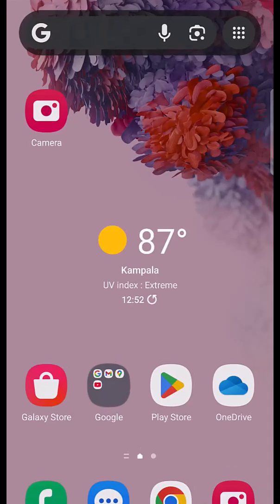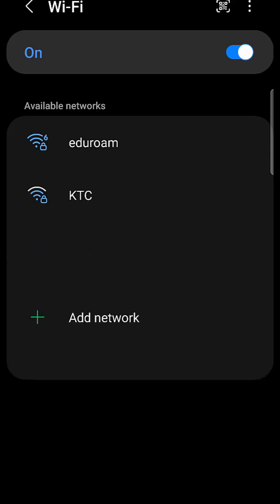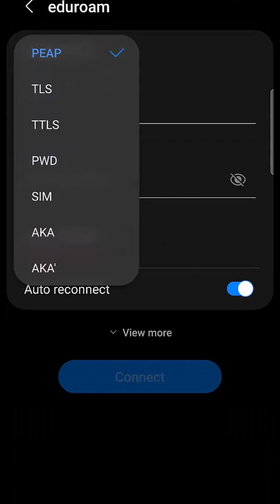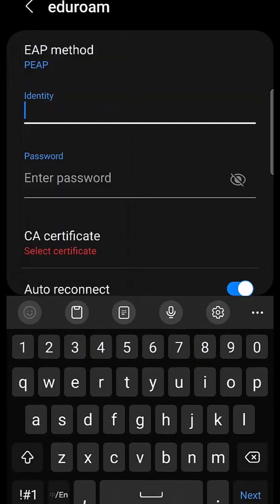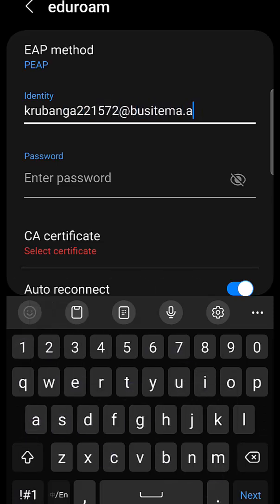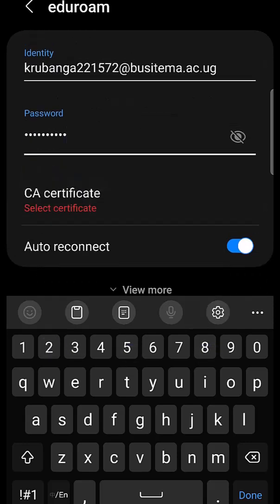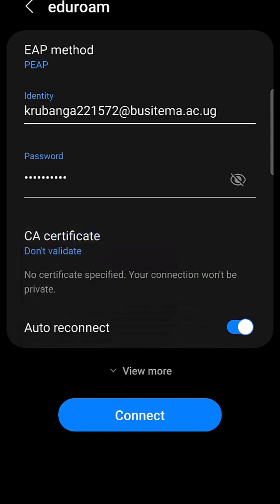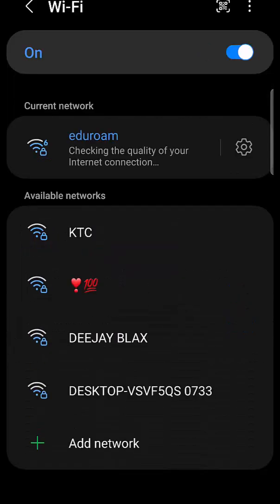How to access Eduroam using an android device!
This video will guide on how to access Eduroam using an android device!